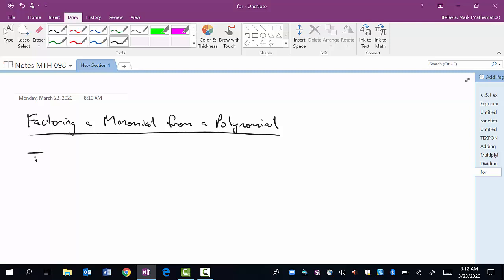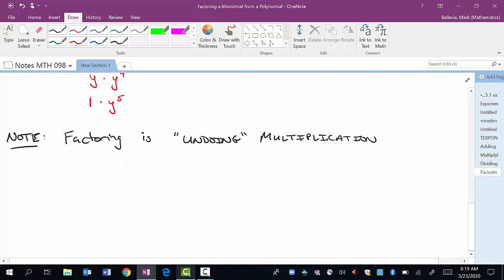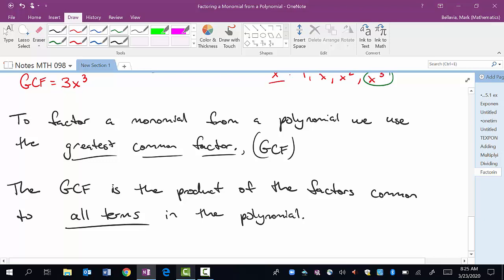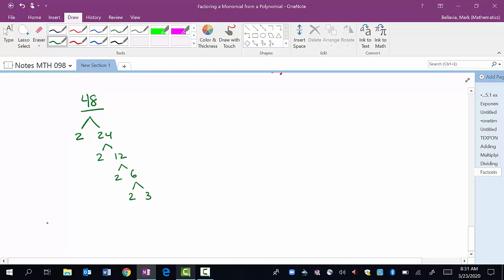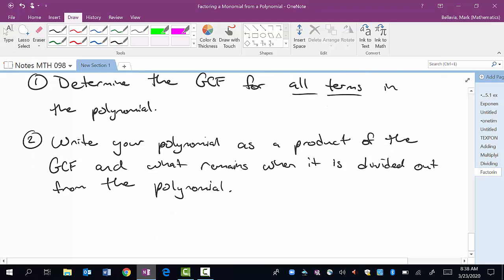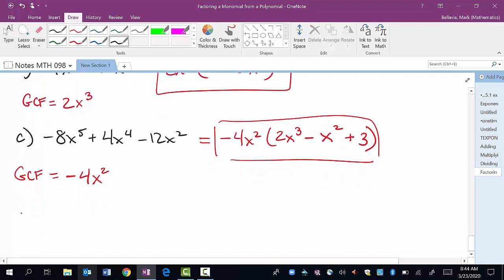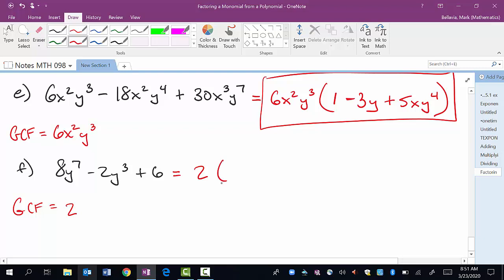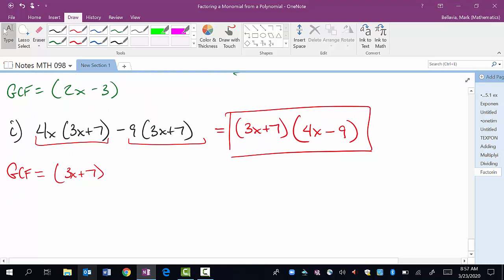Factoring a Monomial (GCF) from a Polynomial